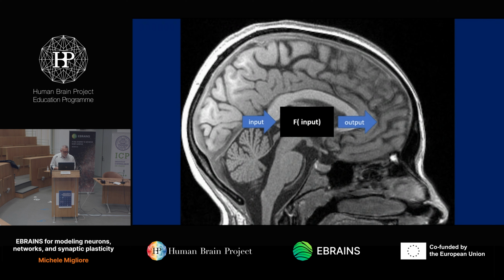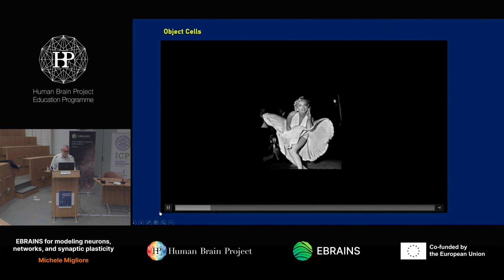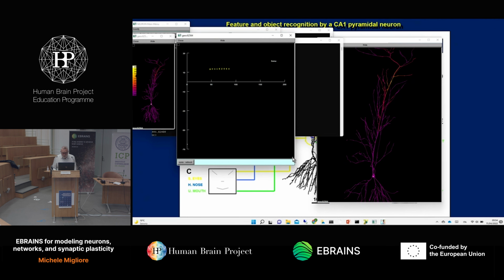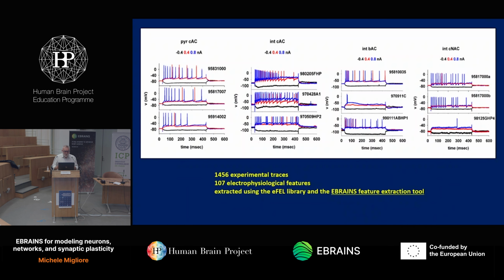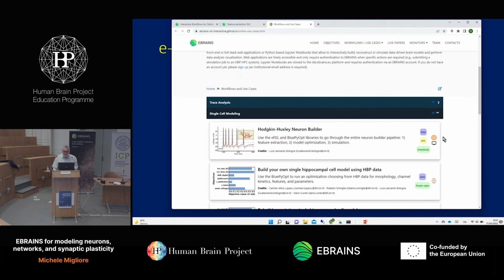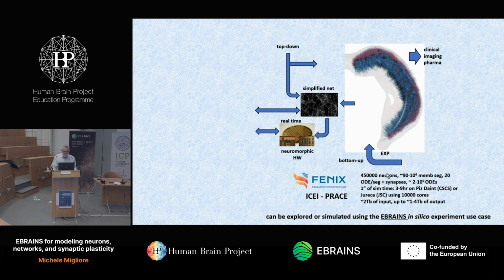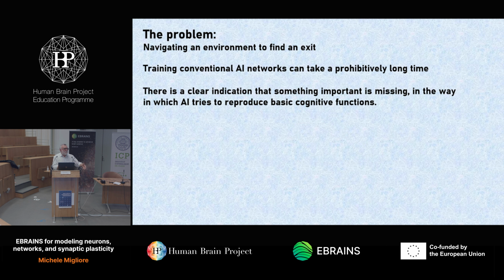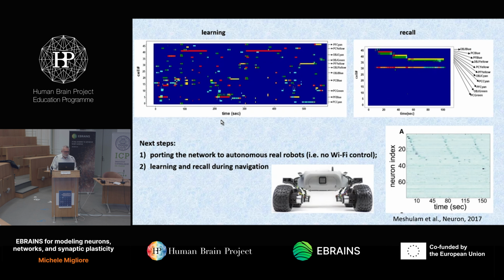Michele Migliore - EBRAINS for modeling neurons, networks, and synaptic plasticity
EBRAINS for modeling neurons, networks, and synaptic plasticity
Speaker: Michele Migliore, Institute of Biophysics, Italian National Research Council, Italy

Symposium:
From Cortical Microcircuits to Consciousness
11–13 April 2022
Institut Catholique de Paris, France

or visit:
humanbrainproject.eu/education